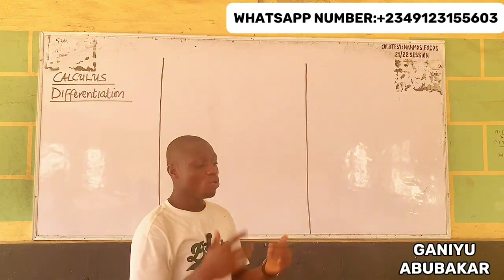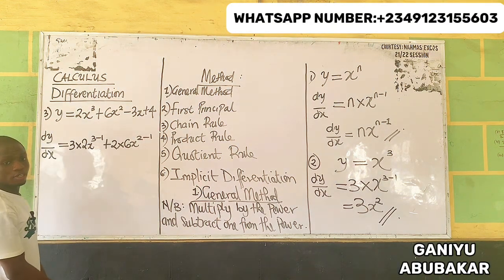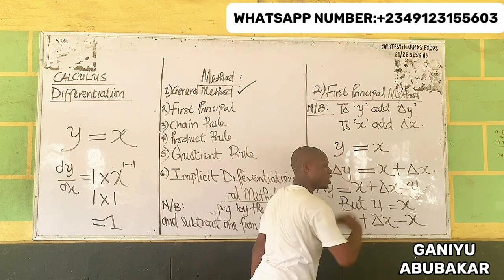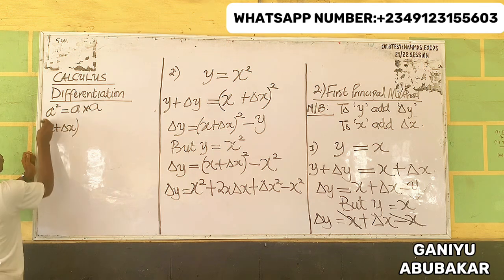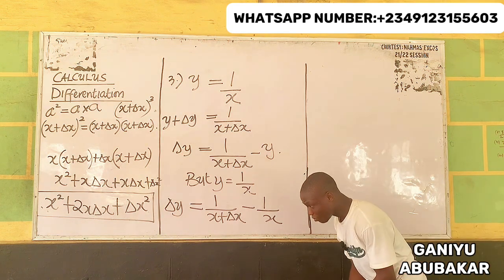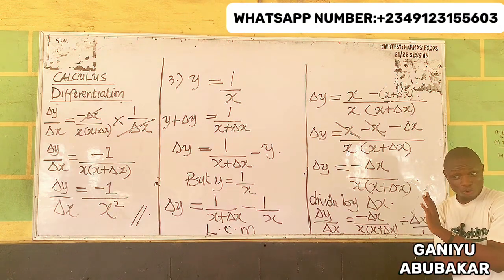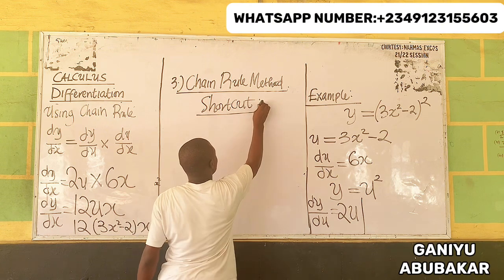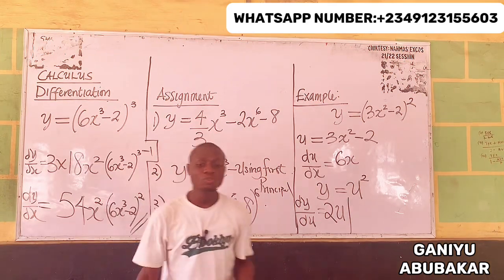Differentiation Full Tutorial Video | General Method, First principle, chain Rule Method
This comprehensive differentiation tutorial video covers the general method, first principle, and chain rule method in calculus. Learn the advanced calculus techniques to find rates of change, derivatives, and master the quotient rule and product rule. This calculus explained video is designed to help students and math enthusiasts understand the mathematics behind differentiation, including the chain rule, and its applications. With this video, you'll gain a thorough understanding of calculus methods, including the first principles, and be able to tackle complex problems with ease. Whether you're a student looking for a derivative guide or a math enthusiast seeking to improve your math techniques, this video is perfect for you. So, dive in and learn calculus methodology the easy way!

Need tutor ?
Send me a direct message to my WhatsApp